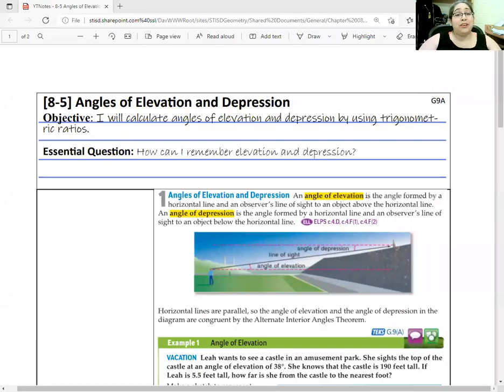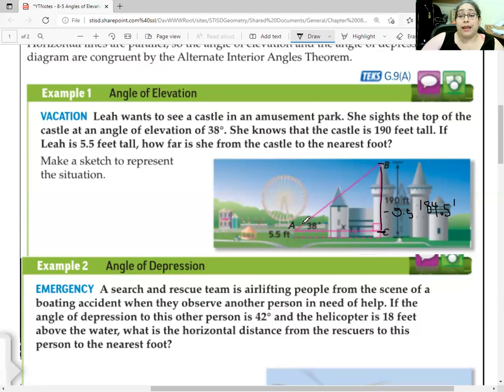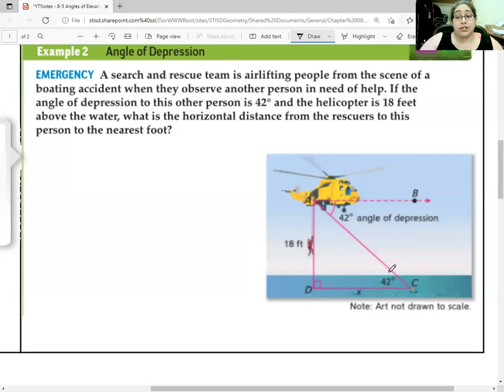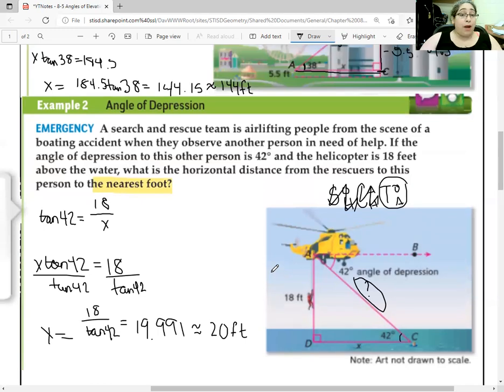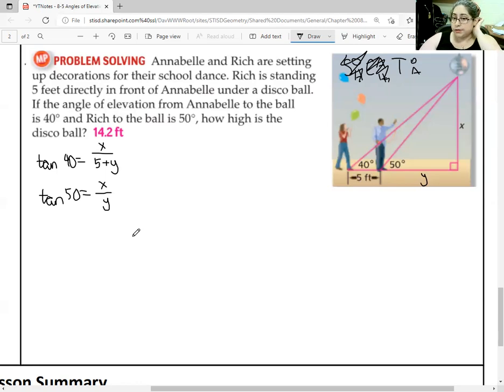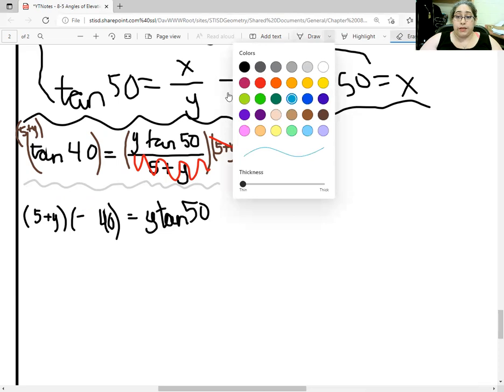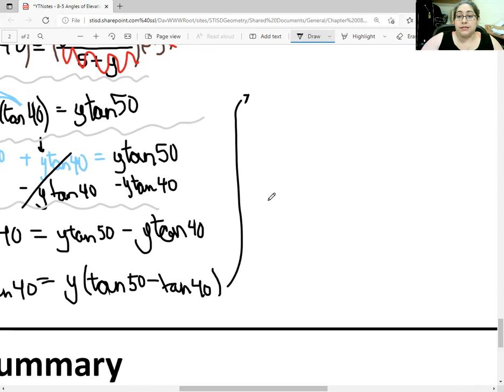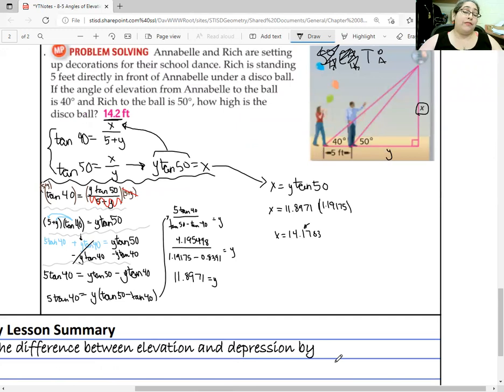LECTURE 8-5 Angles of Elevation and Depression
From McGraw-Hill Geometry Textbook, Chapter 8 Lesson 5.
Chapter Titles:

5:55 - ERROR!! Student located an error in my calculation. In the video, I do xtan38 = 184.5 to x = 184.5tan38. It should have been xtan38 = 184.5 to x = 184.5/tan38. This changes the final answer to 236 feet, not the listed 144 feet. Huge shout out and thanks to my student for catching my mistake!
Need extra help?
Follow me on the socials:
Credits:
This video was recorded at the Science Academy of South Texas and is intended for use as a classroom resource for students wishing to see the lesson.